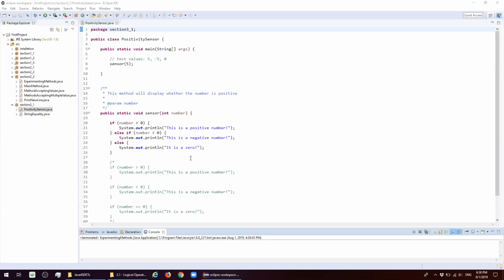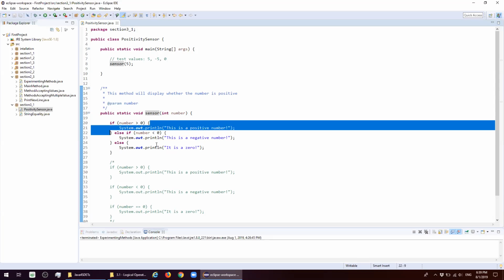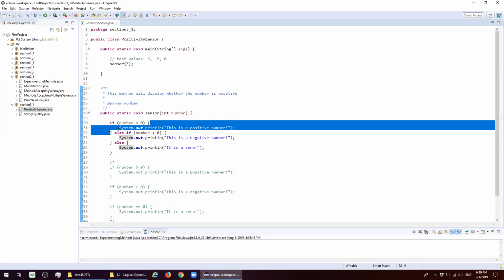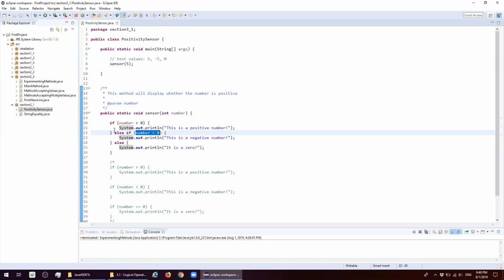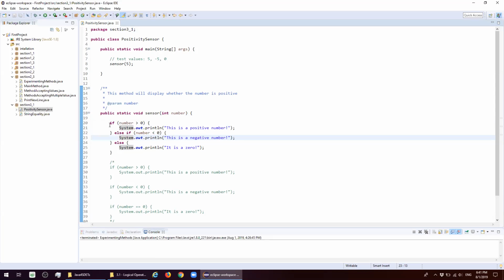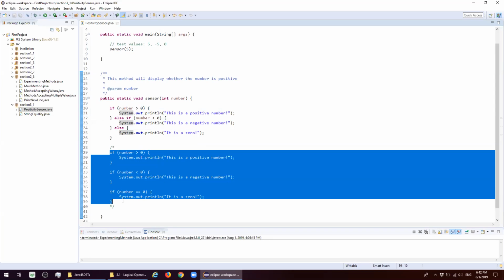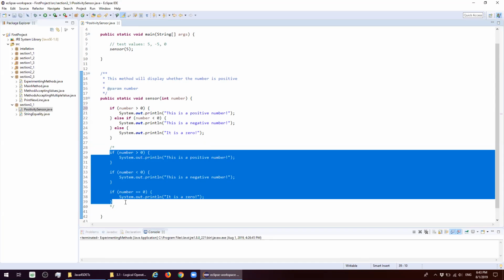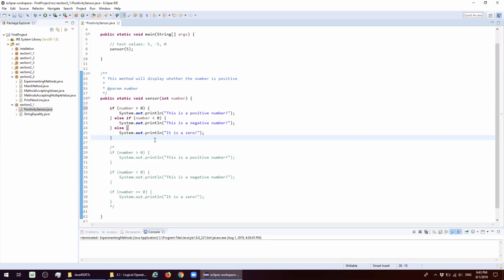Reviewing If Statements / Methods and Contributing to Our Java Vocabulary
Another look at if statements (aka methods)
Branching of if statement
Contributing new terms to our Java vocabulary